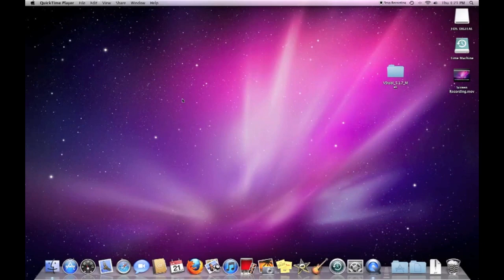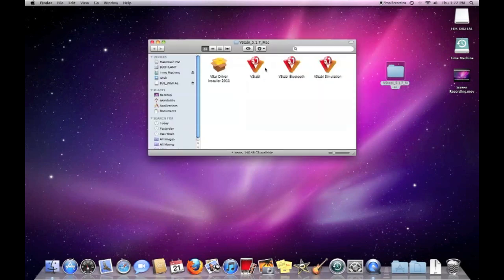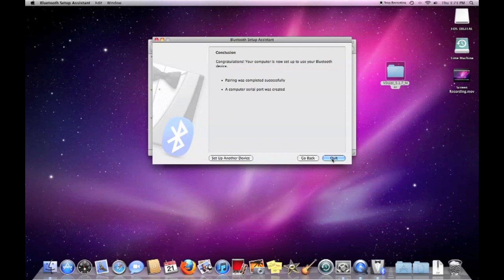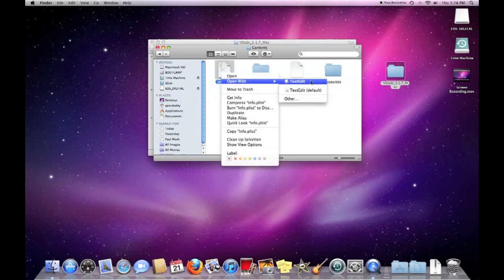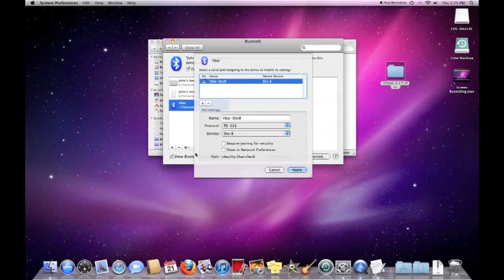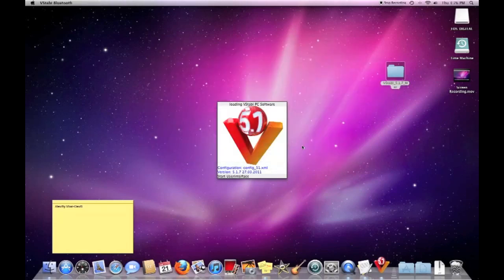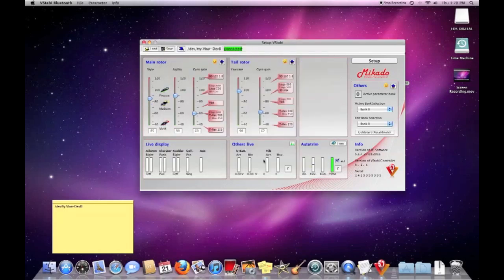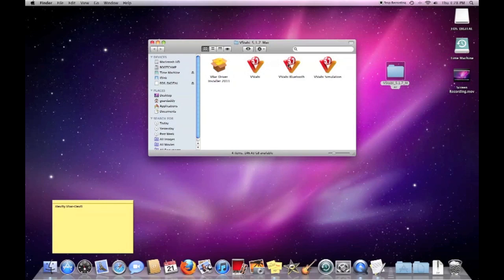BennyWongBT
How to connect Benny Wong's VBar bluetooth module to a Mac computer.